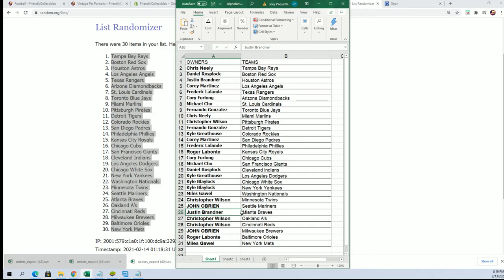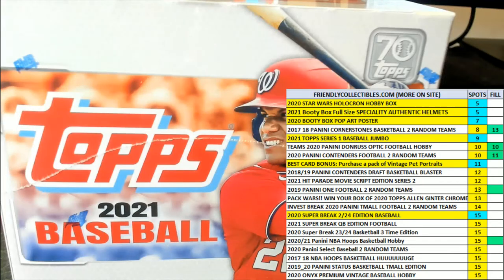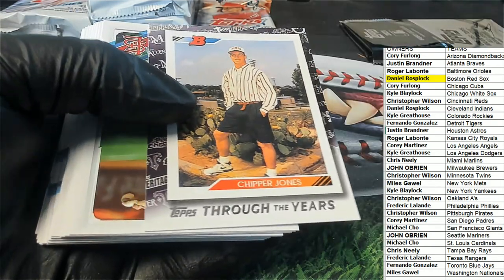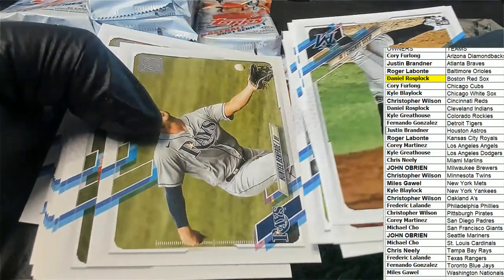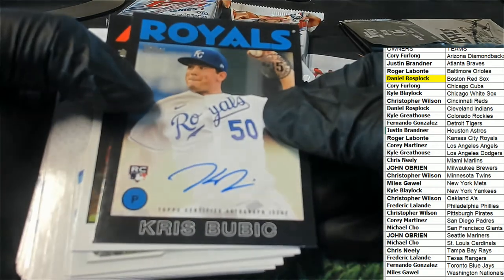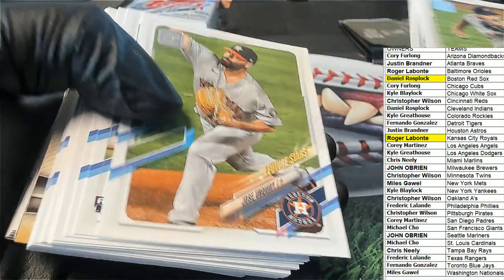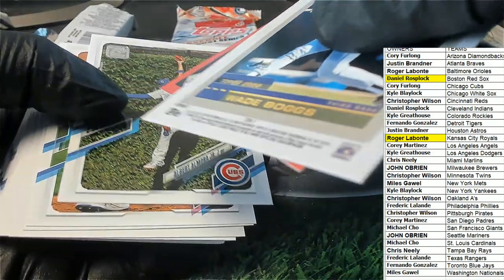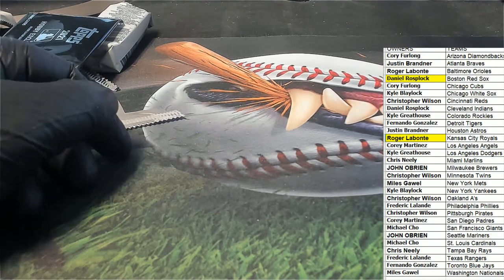2021 Topps Series 1 Baseball Jumbo ID 21SERIESJUMBO908